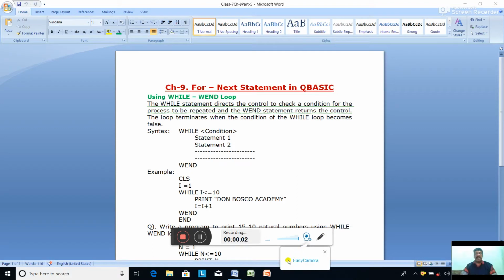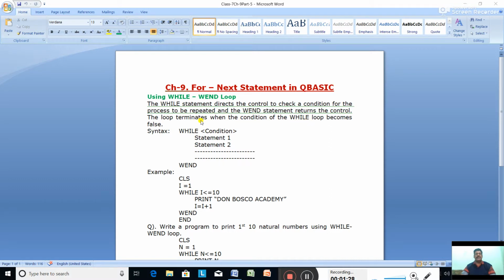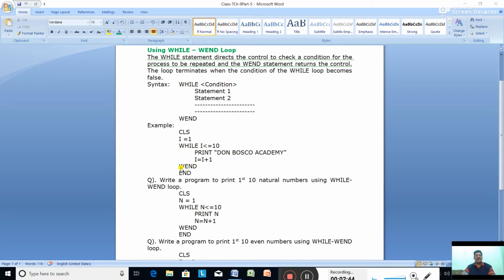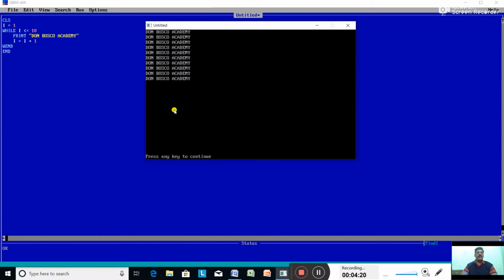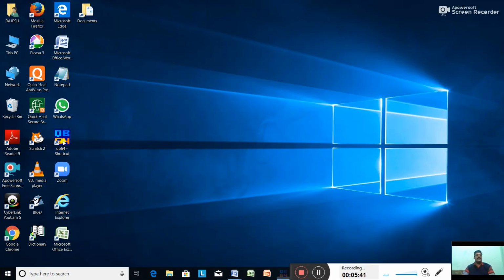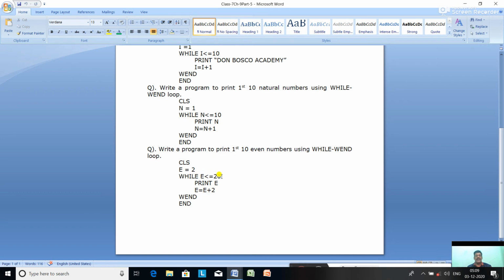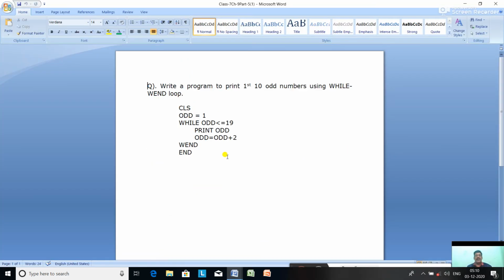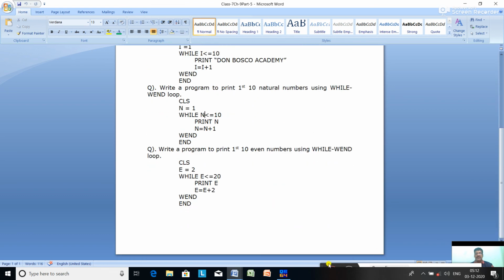Date-4/12/2020. Class-7. Computer Studies. Ch-9, For-Next Statement in QBASIC. Part-5.